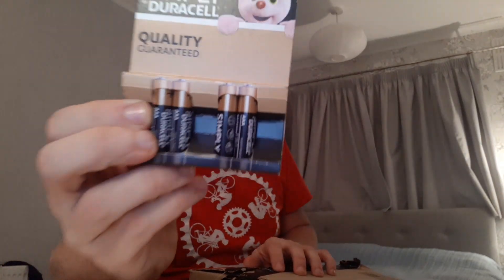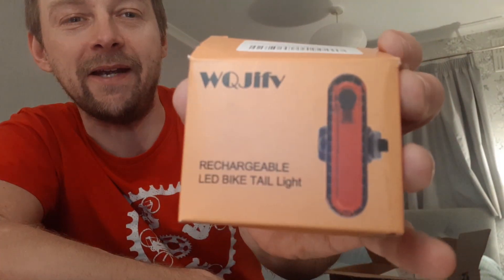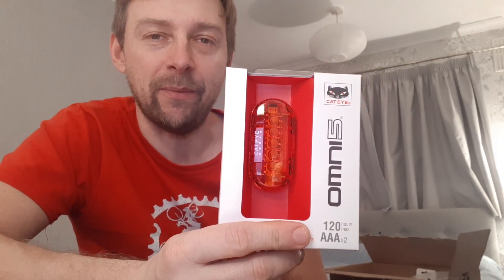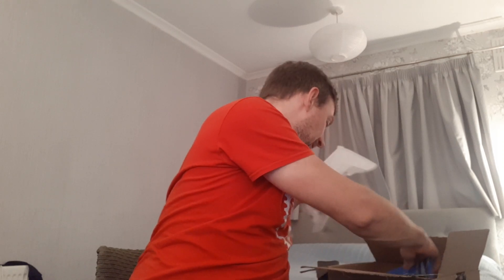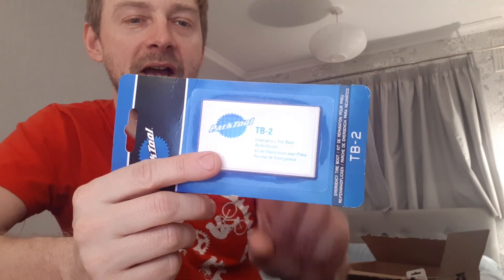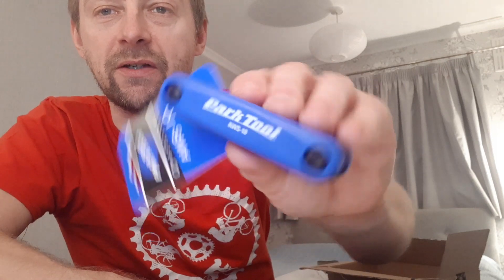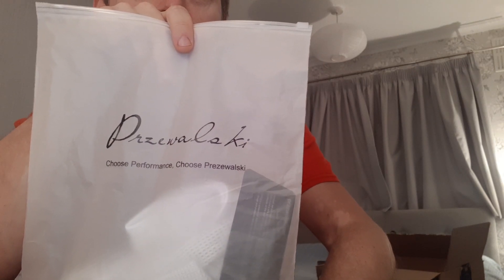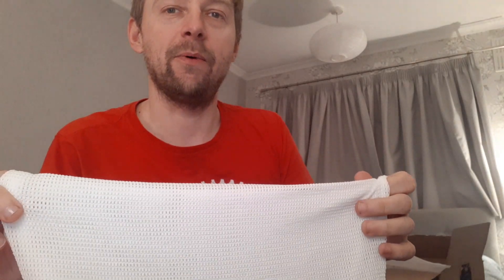What's in the box? // TRANSCONTINENTAL RACE BIKE ESSENTIALS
Haven't done one of this for some time, so lets see what has arrived from Amazon today!